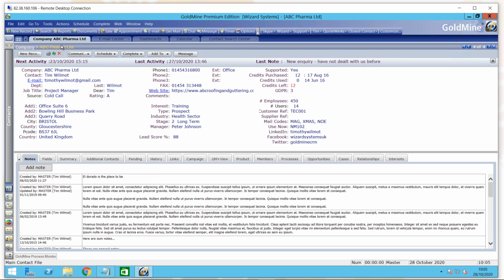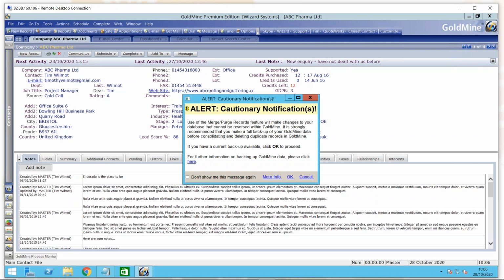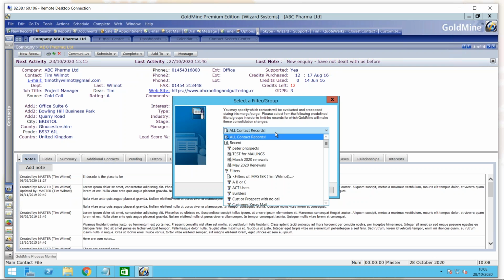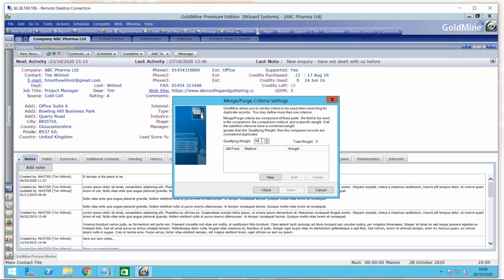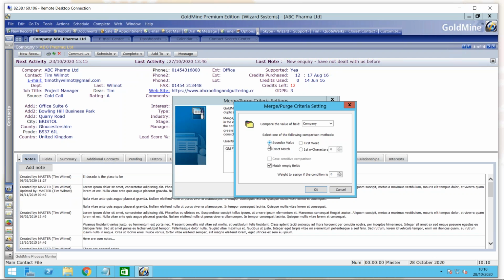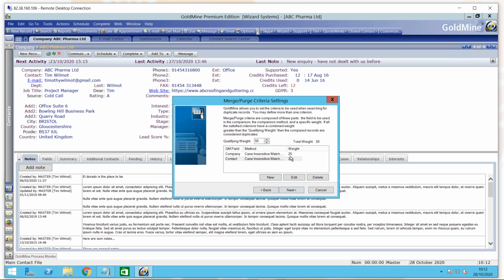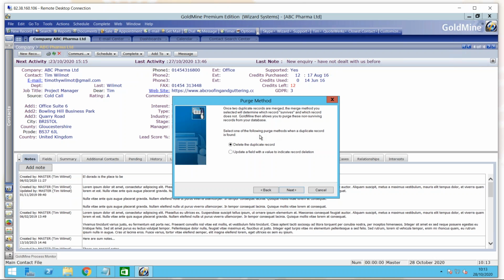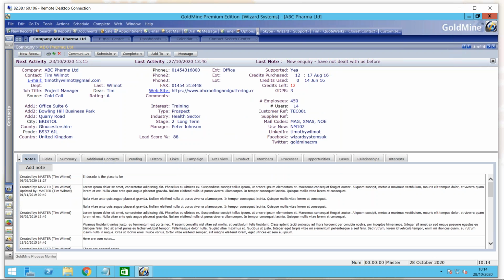How to manage DUPLICATE records with the Merge/Purge Record Wizard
THE comprehensive solution for managing duplicate records, and it's INCLUDED with GoldMine!